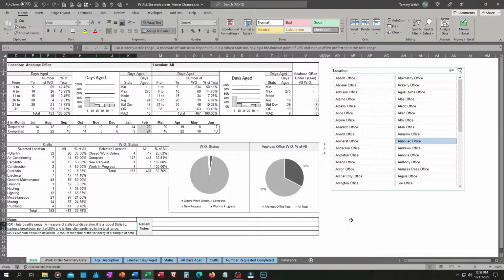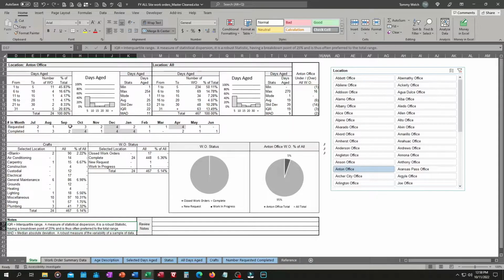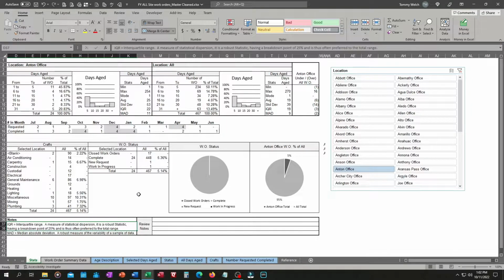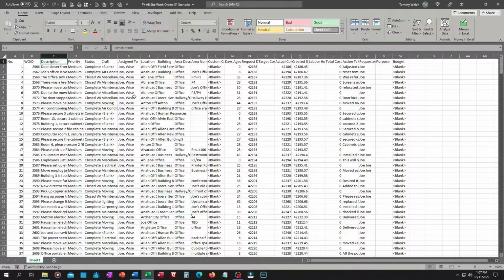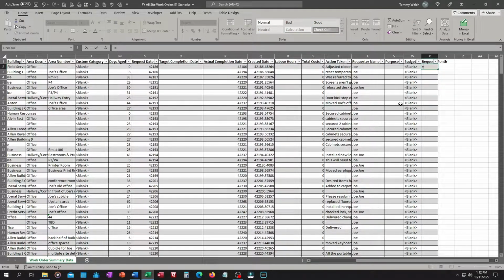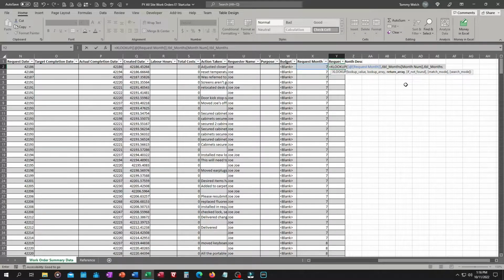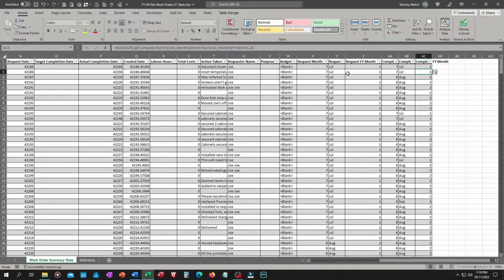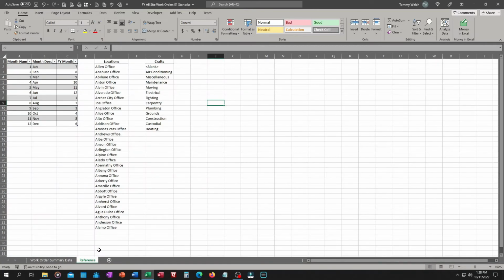Excel - E1 - Dashboard Project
In this project we will create a dashboard for a set of data.  The methods used in this project can be used to create a dashboard for any set of data.

Please make any comments, ask any questions and I will attempt to answer them.

Thank you and keep learning Excel!